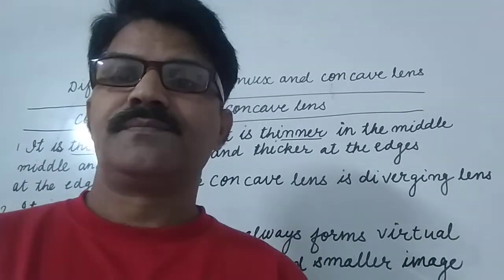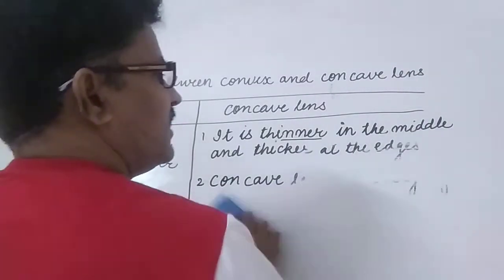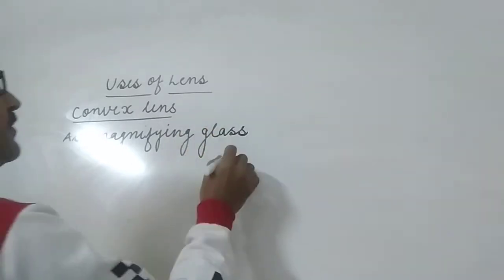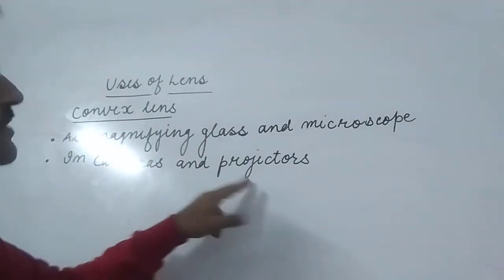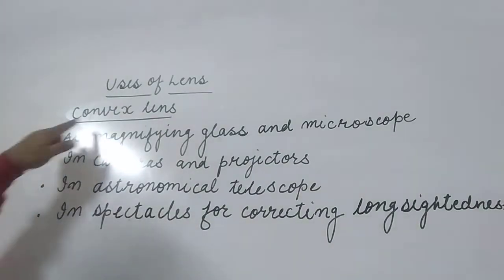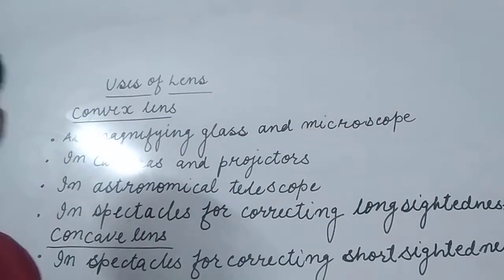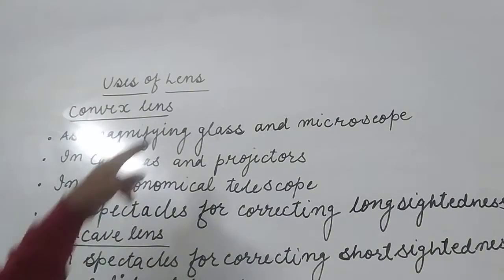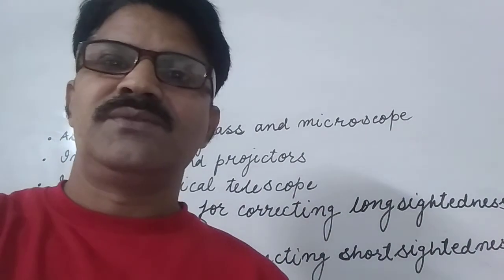Lenses/Class 7/Part 3